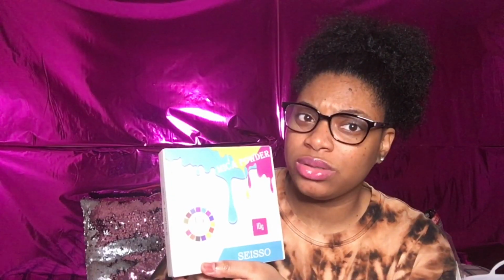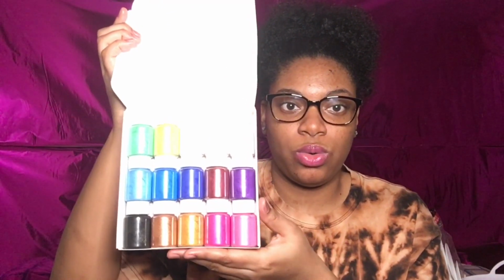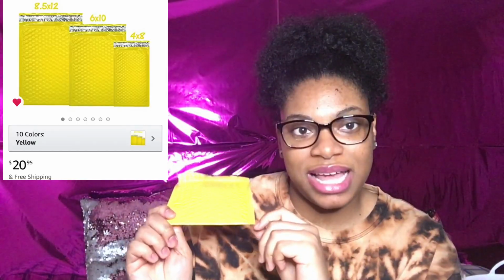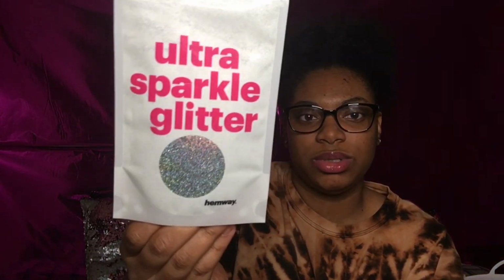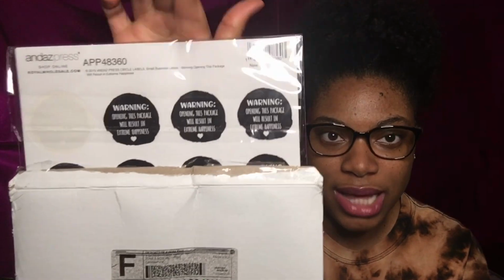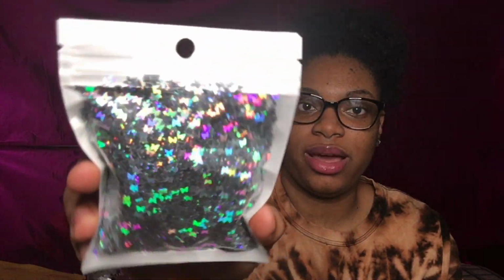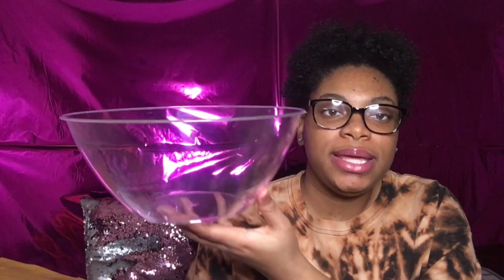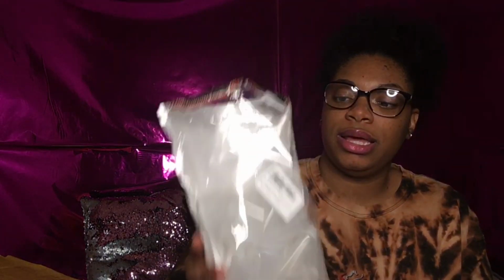ENTREPRENEUR LIFE EP: 1 | UNBOXING LIP GLOSS INVENTORY| Amber K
Hey, join me at Just Shylah on the Wix app to easily stay updated and get in touch with me on the go.
Got the app? Use the invite code: S0U6XR

SC:Lovecapricorn_1